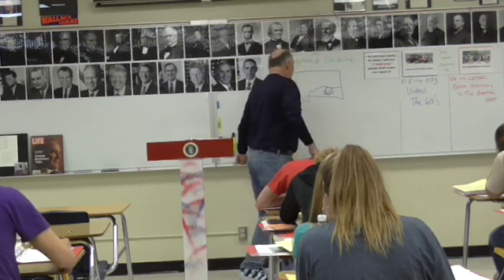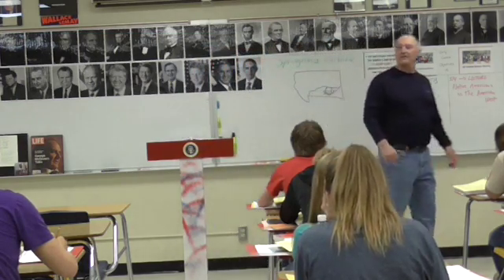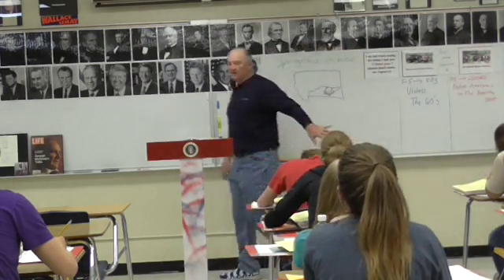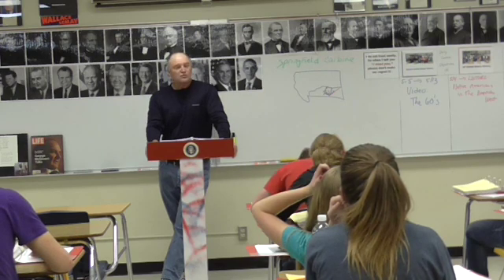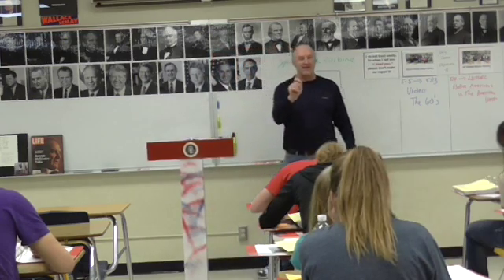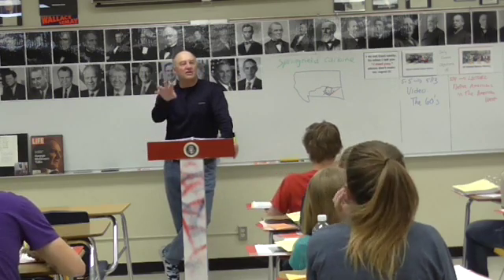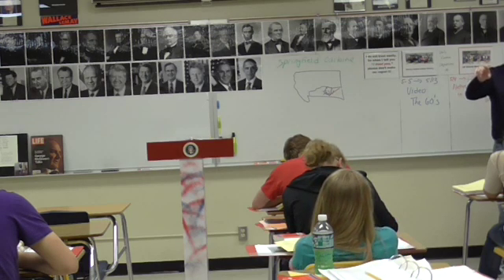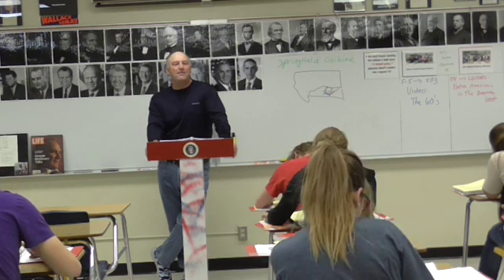08 NA76 12